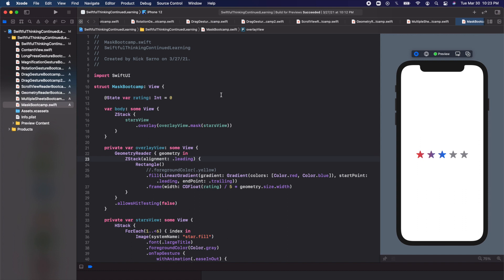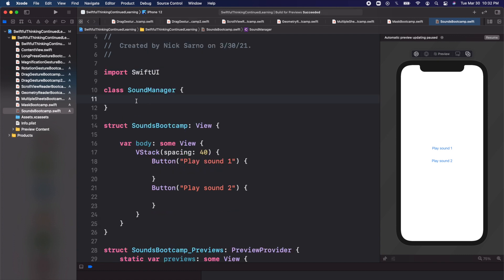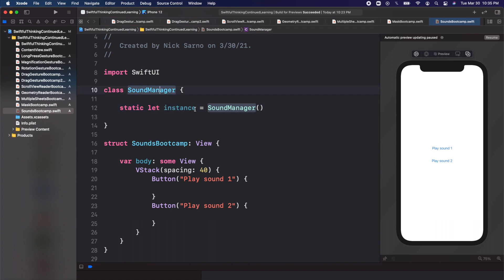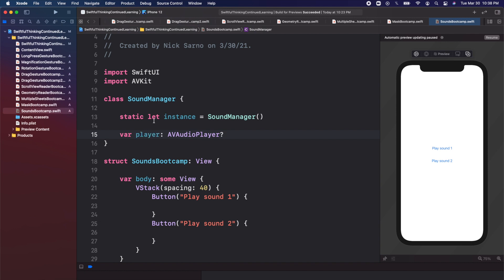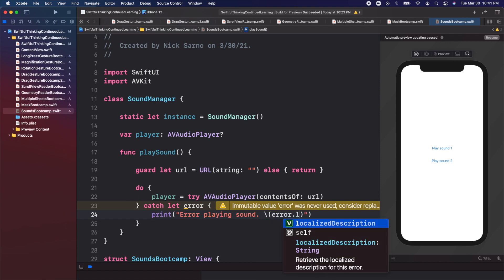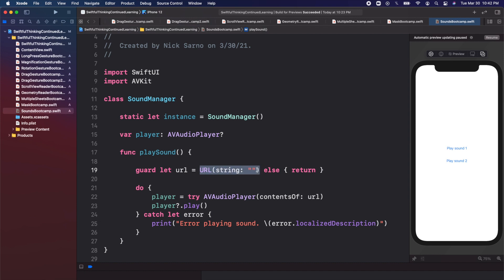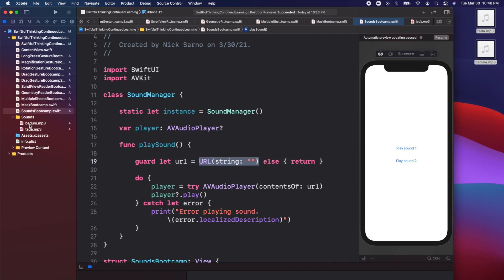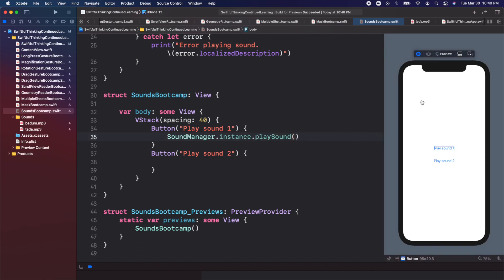How to add sound effects to Xcode project | Continued Learning #9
We learn how to add simple sound effects to our SwiftUI applications. Although the code for adding sounds isn't technically "SwiftUI", it is a very relevant feature in creating professional quality iOS applications. To add sounds, we will dip into the AVKit framework and learn how to use an AVAudioPlayer! We will also learn how to implement a Singleton class so that it can be easily reused and accessed across an application.

🤙 WELCOME BACK 🤙